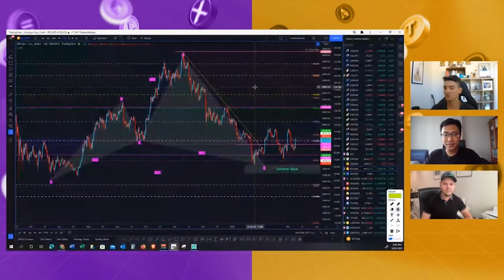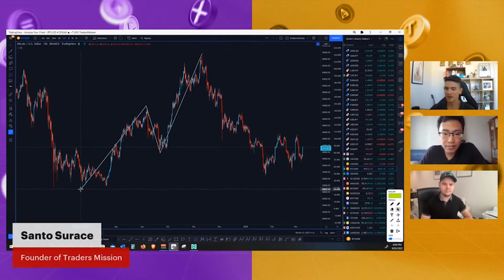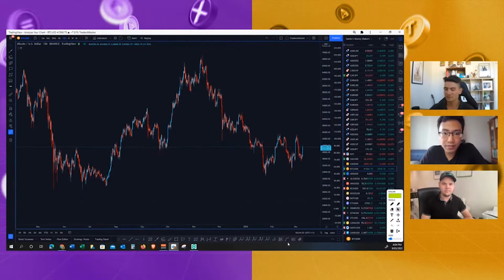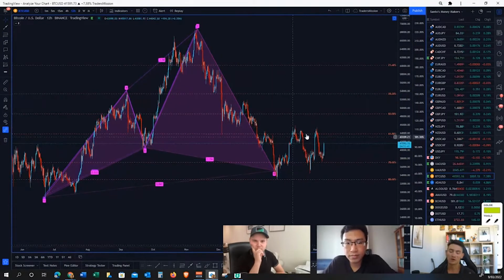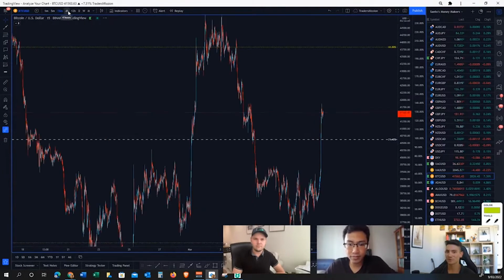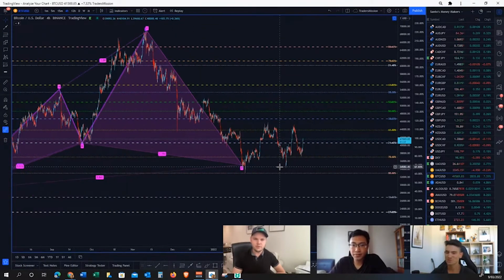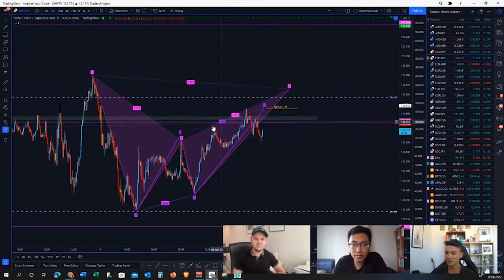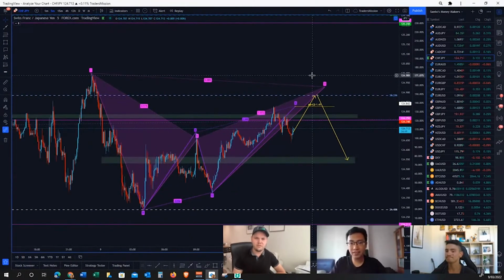Cypher Harmonic Pattern | The Trading Battle #39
Santo Surace from Traders Mission explains how you can use a cypher pattern while trading Crypto.

Santo is the Content creator and founder of Traders Mission YouTube. He does Evening Forex and Crypto trading using rule-based harmonic and pattern trading. It's his first time on the battle and we are eager to see his tips and strategies!

Jun Kai is currently one of the mentors and trainers in CryptoTrader Singapore, specializing in Crypto trading and technical analysis. CryptoTrader is Singapore's leading Cryptocurrency & Bitcoin trading and investment education company. Jun Kai's approach to trading is that less is more.

WHAT IS THE CRYPTO BATTLE?